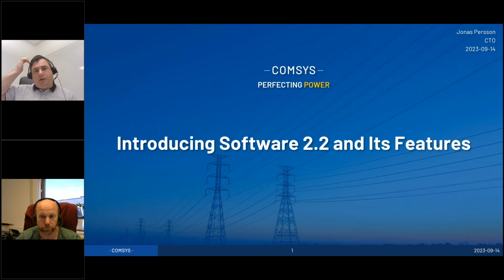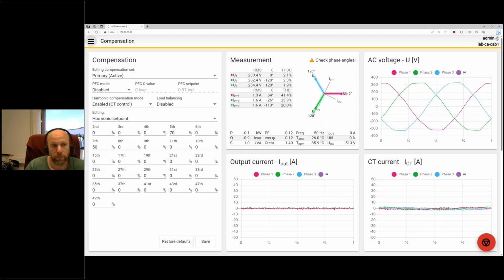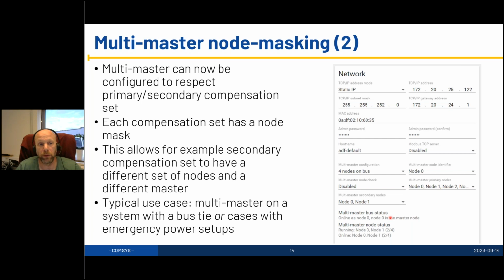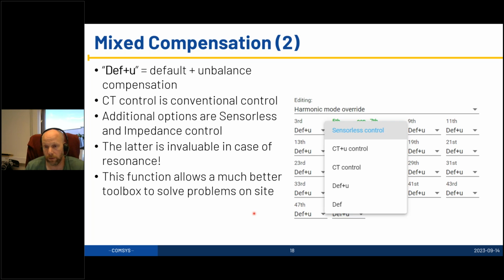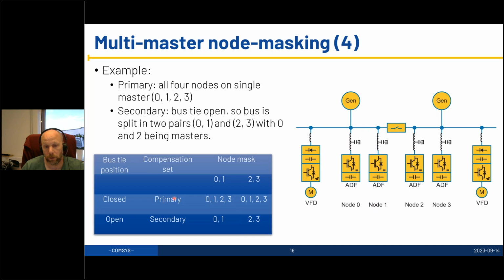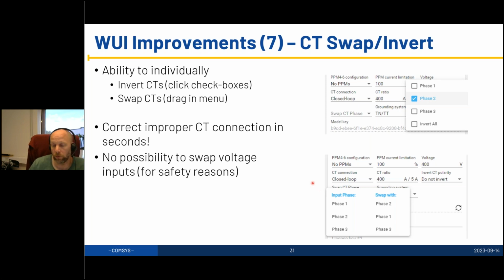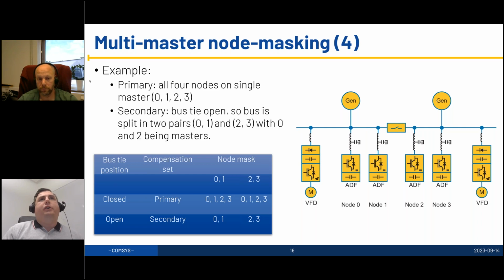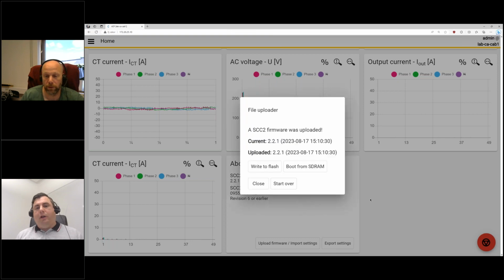Introducing Software 2 2 and Its Features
Watch our recent webinar to gain valuable insights on our latest software release.

In this session, CTO Jonas Persson, explained why 2.2 is our most important release yet in terms of ease-of-use, applicability, and configurability.